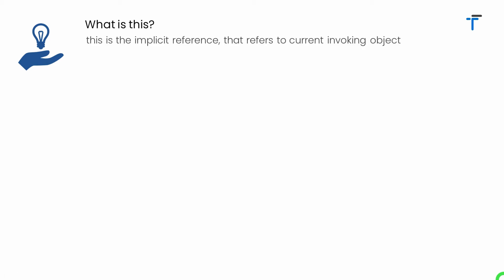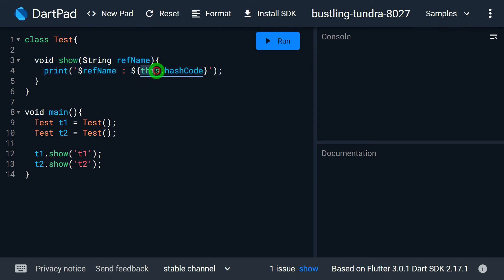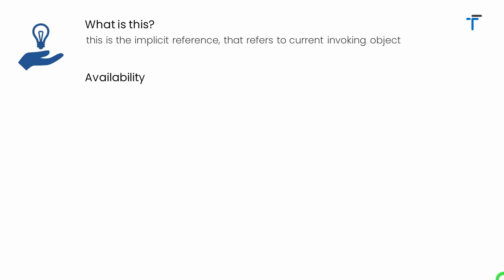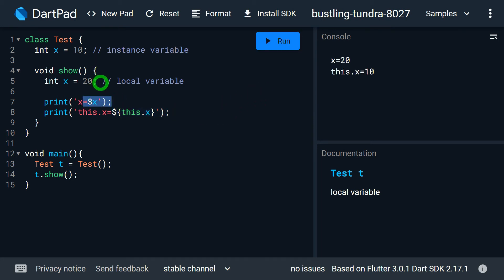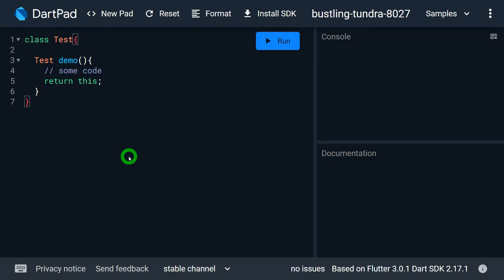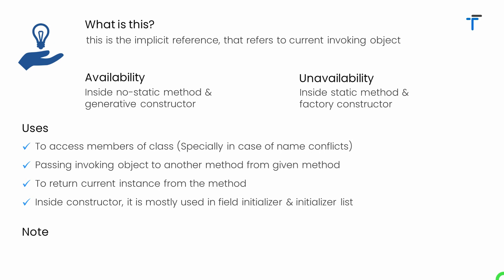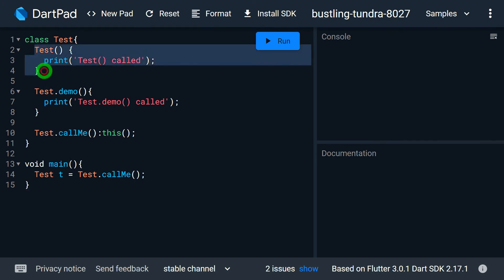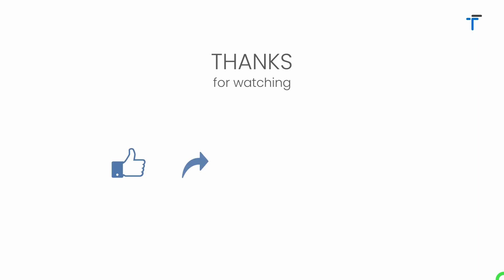Use of this in Dart | this keyword in Dart | Dart Tutorials #46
Use of this in Dart | this keyword in Dart

What is this in Dart?
Use of this in Dart
this keyword in Dart
Restrictions on using this & this( )